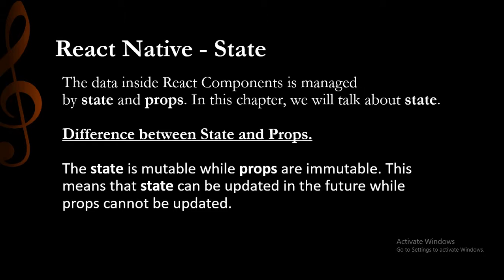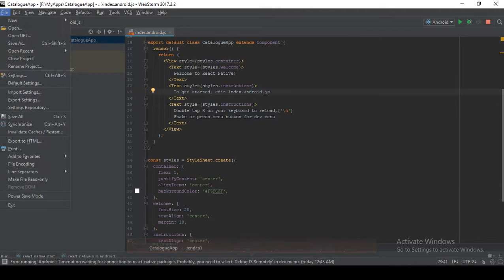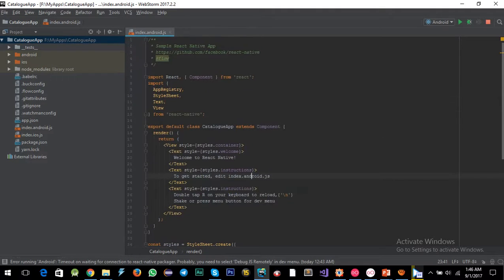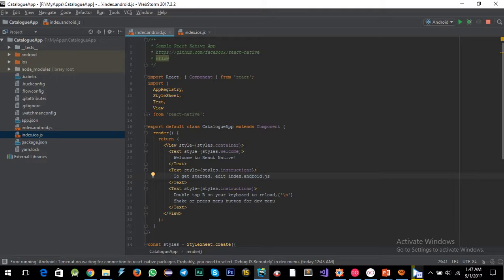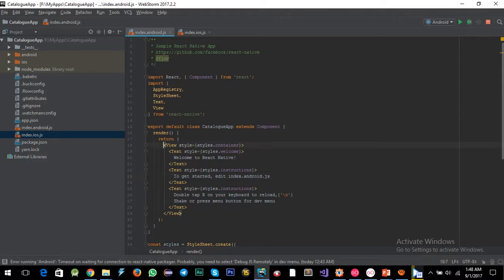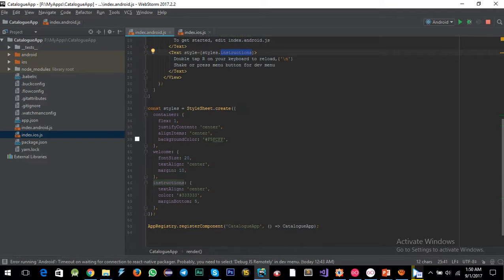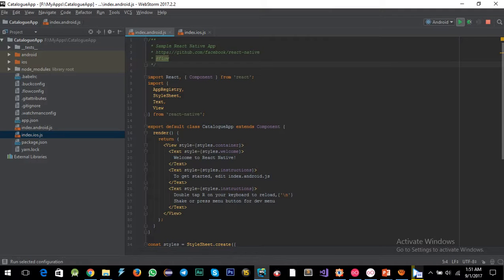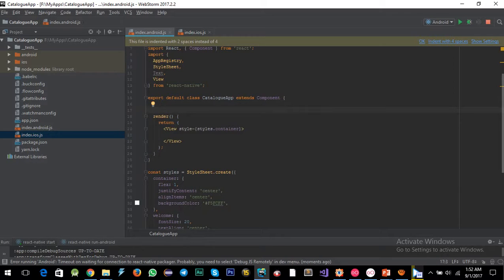React-Native - States and Props - by Lutaaya Tutorial 2a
Learn how to implement States and Props.